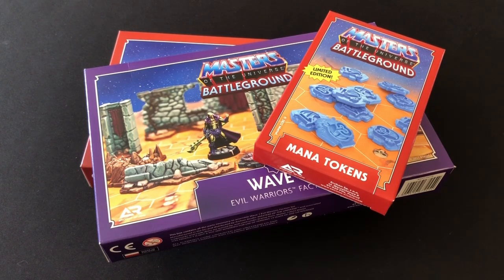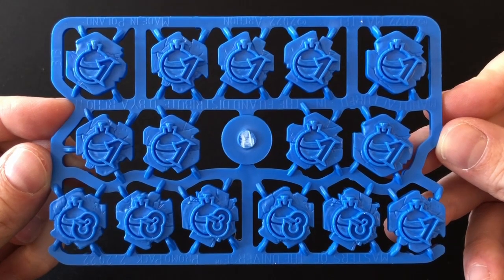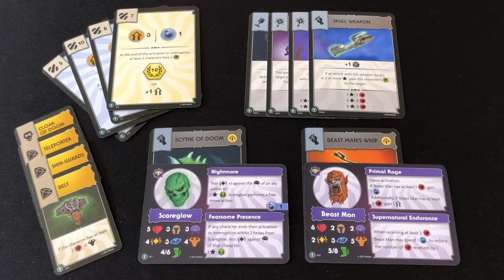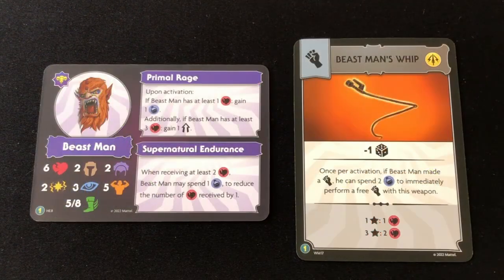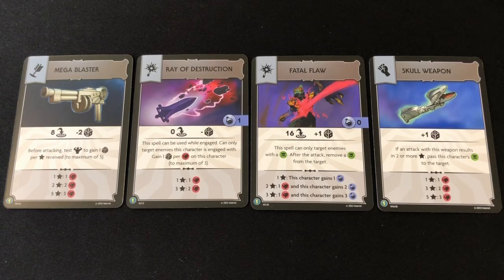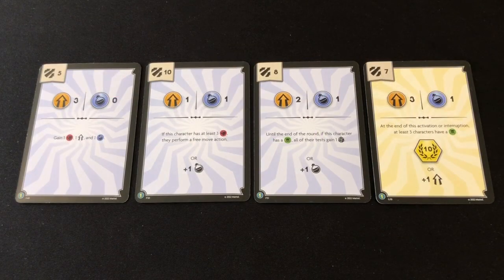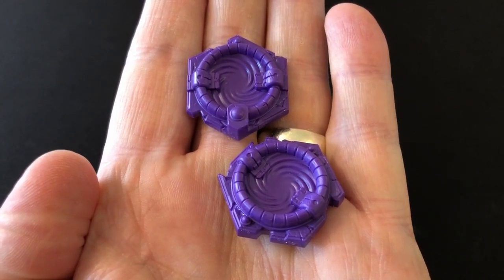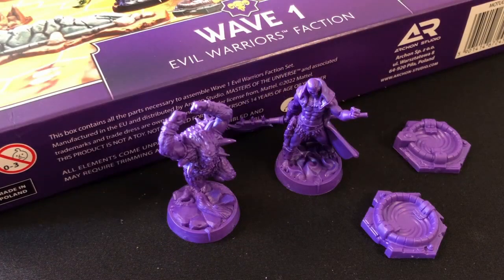Masters of the Universe Battleground Evil Warriors Wave 1 Expansion (Beast Man & Scareglow) | Review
Always Board Never Boring is incredibly excited about Masters of the Universe Battleground, so was eager to get the wave one expansions when they came out. In this video he looks at the Evil Warriors Wave 1 expansion, featuring Scareglow and Beast Man, plus the limited edition mana tokens, which were a preorder incentive.

The points for adding these new characters aren't included in the box, but they are on the Archon Studio website. You can find them here: